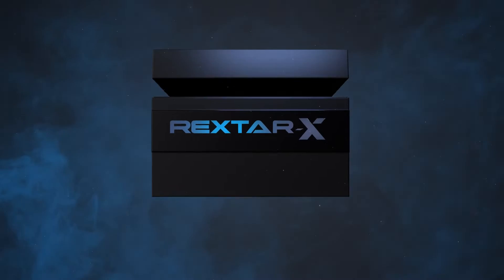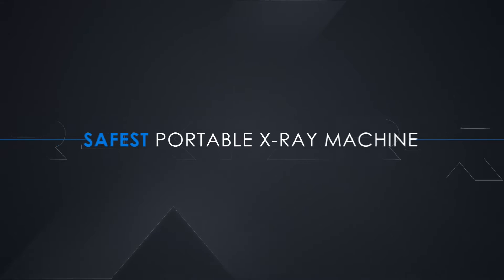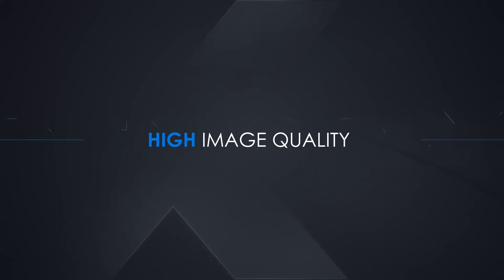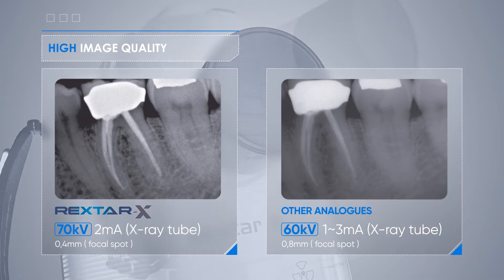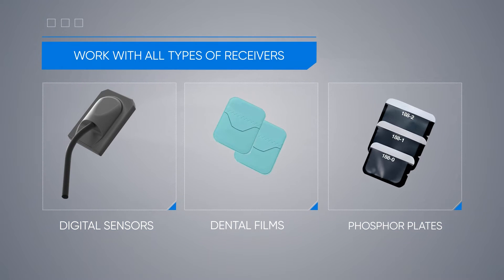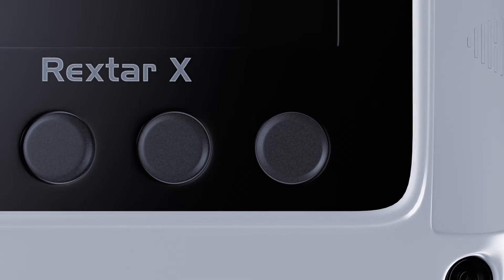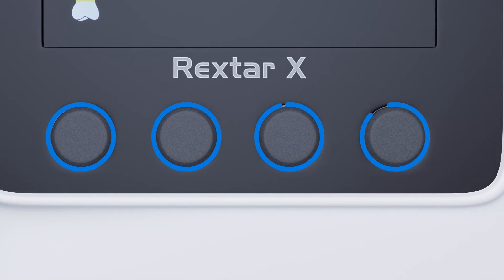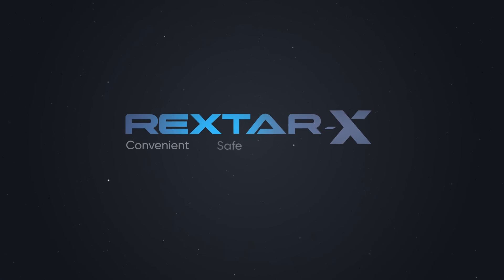REXTAR -X # PORTABLE X-RAY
MADE IN KOREA
Exclusive distributor # KEYDENT EST